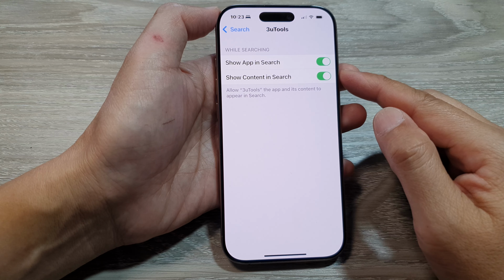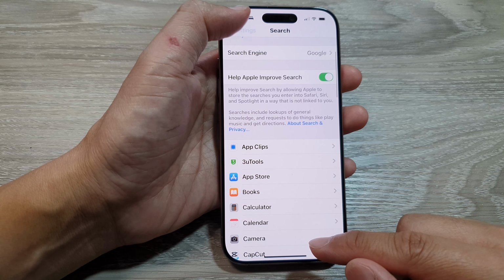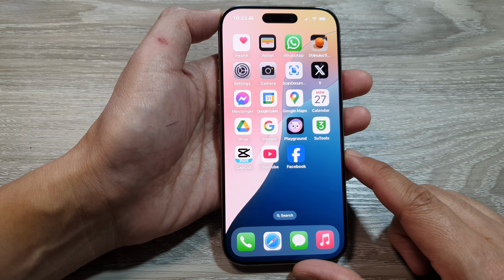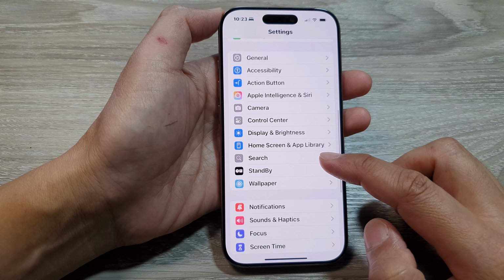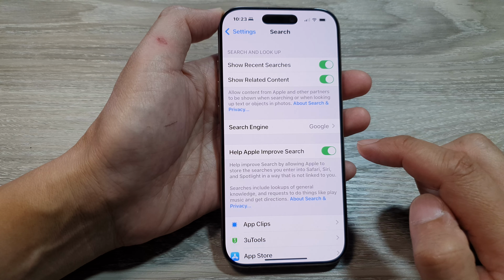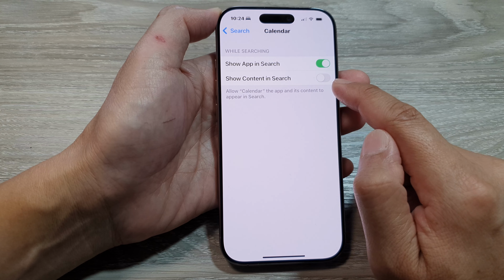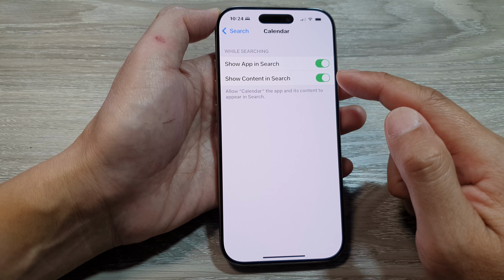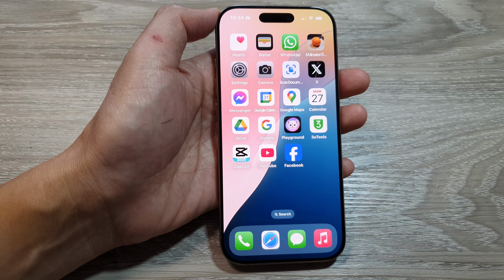🔍 How to Enable/Disable "Show App and Content in Search" on iPhone 16/Pro Max (iOS 18) 📱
Learn how to enable or disable the "Show App and App's Content in Search" feature on your iPhone 16/16 Pro Max running iOS 18! This setting controls whether specific apps and their content appear in Spotlight Search, helping you customize your search experience or enhance your privacy. Watch this step-by-step guide to manage app visibility in search results effortlessly.